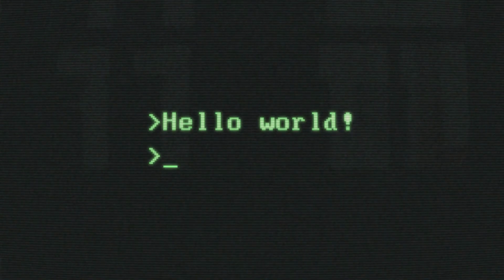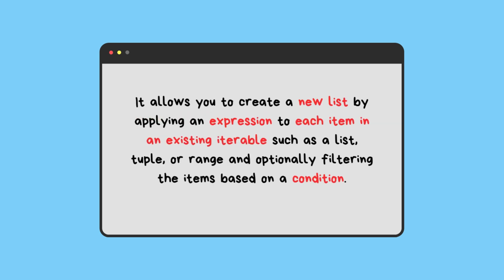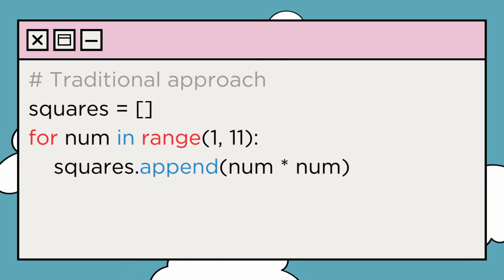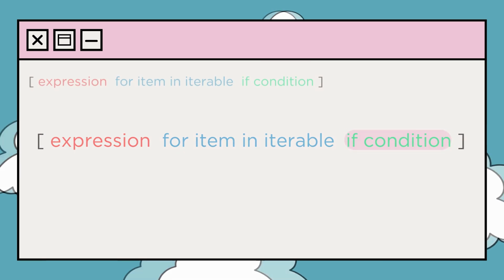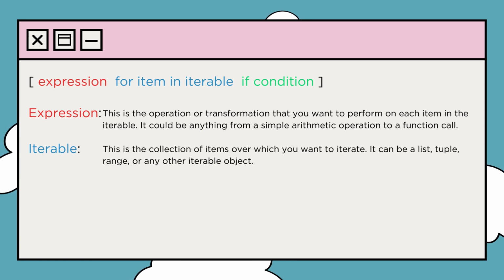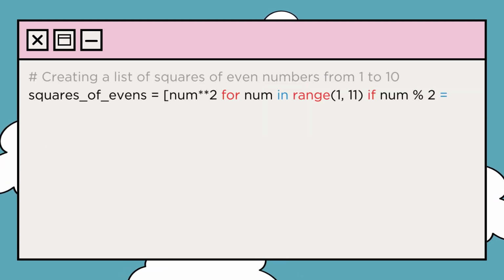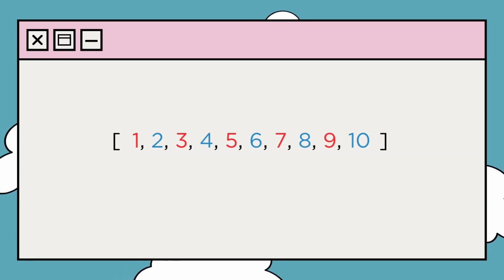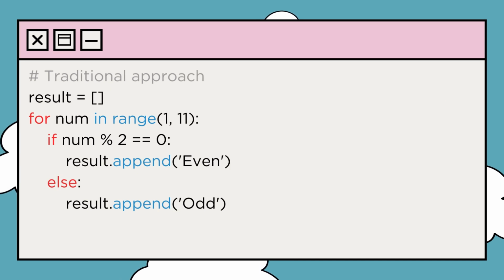How to use list comprehension in Python | 2MinutesPy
🖐Hey, want to know about list comprehension in Python?

🐍 In this video, we're diving into the world of list comprehension – a super handy technique in Python that allows you to create lists more concisely and elegantly.

I'll walk you through the basics, breaking down how list comprehension works and why it's so useful with examples.